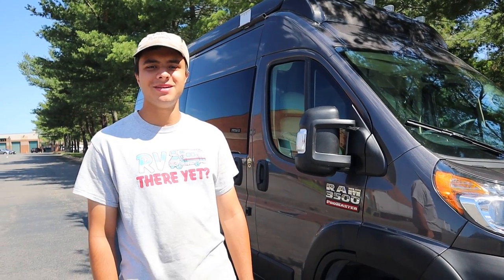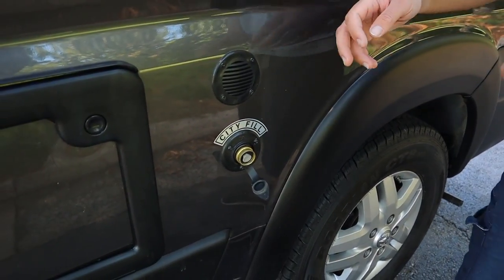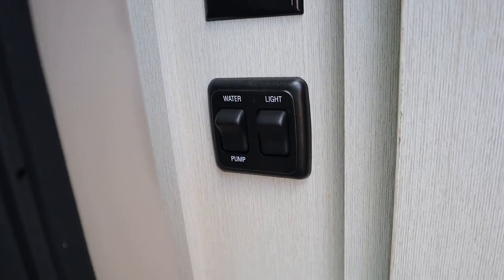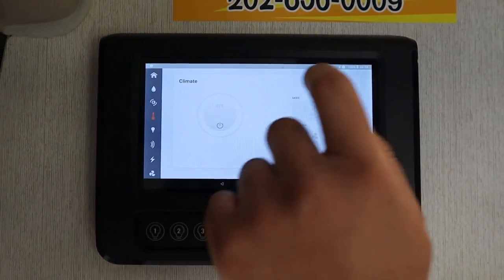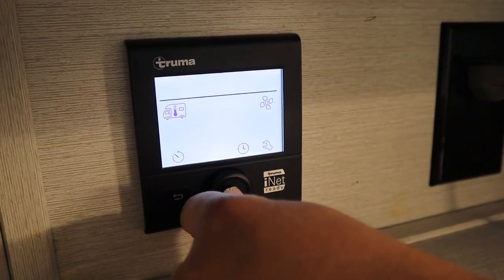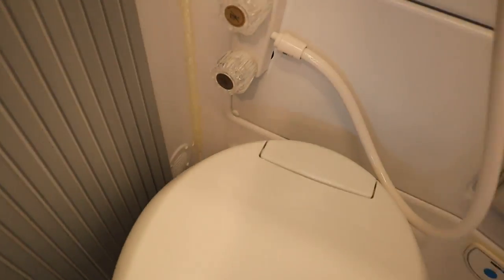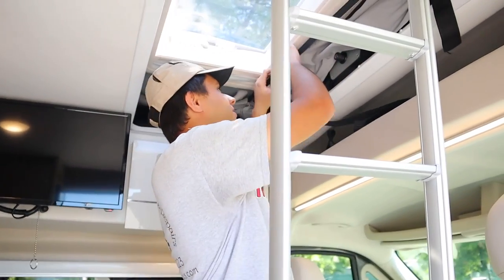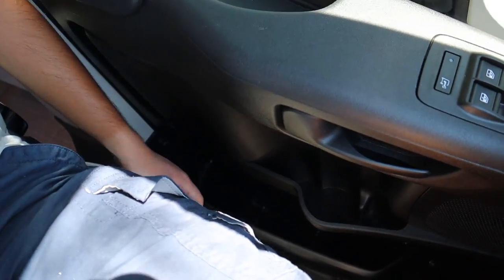2021 Thor Tellaro 20AT Walkthrough · Ace RV Rentals & Sales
Timestamps:
0:00 Introduction
0:28 Fuel Filler Inlet
0:38 Power Cord and TV Cable Inlets
1:05 Furnace Exhaust
1:10 Propane Tank
1:32 Dumping the Waste Tanks
1:54 City and Fresh Water Inlets
2:32 Back of the RV
2:42 Setup - Hoses and Cords
3:50 Outside Power Outlets
3:58 Propane Outlet
4:13 House Battery
4:37 Control Panel
6:35 Finding TV Channels
7:03 Hot Water Heater
7:39 Kitchen
8:38 Bathroom
9:21 Bedroom
9:42 Expanding the Beds
10:22 Windows
10:35 Overhead Bunk
11:07 Privacy Curtains
11:22 Manual and Registration
11:31 Keys
11:55 Front Cab
12:24 Outro